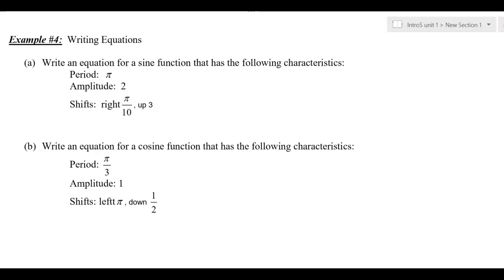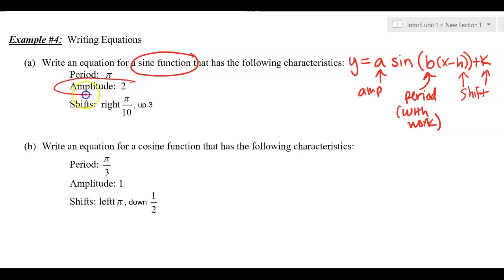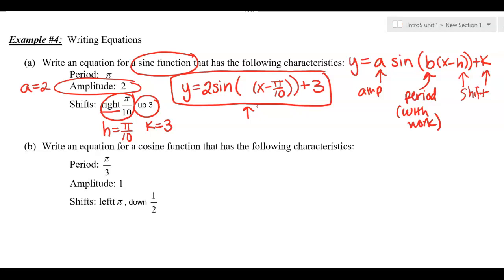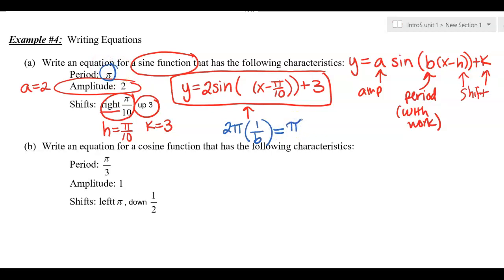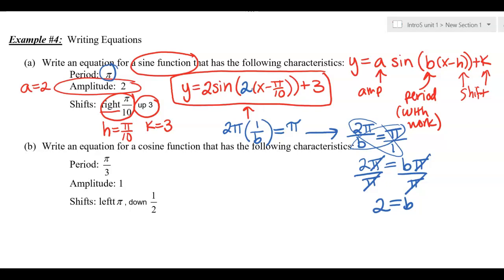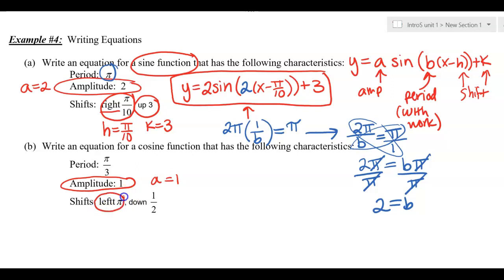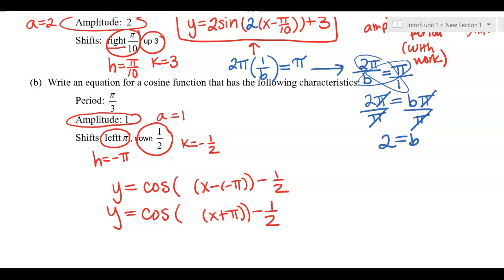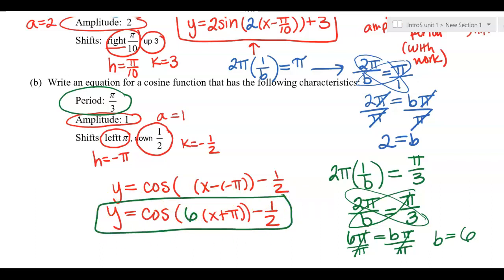writing sin cos equations